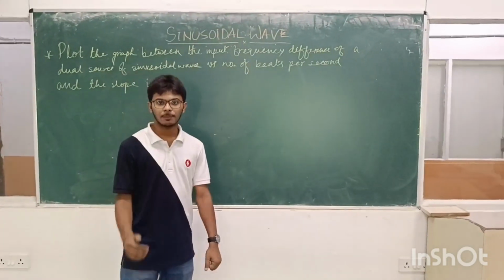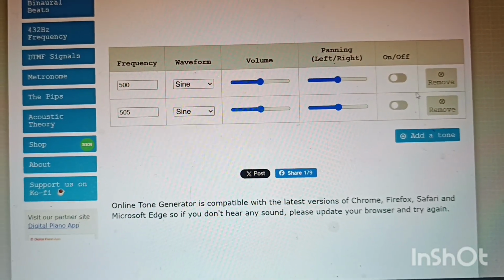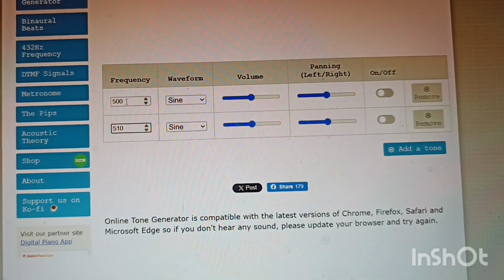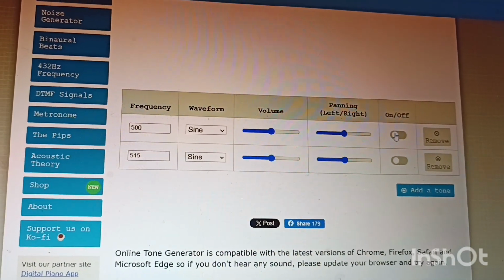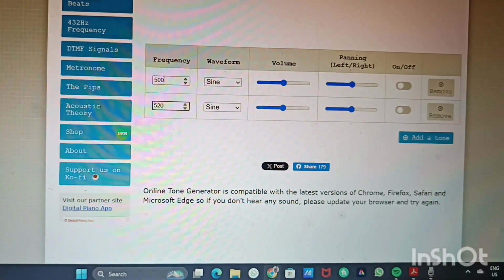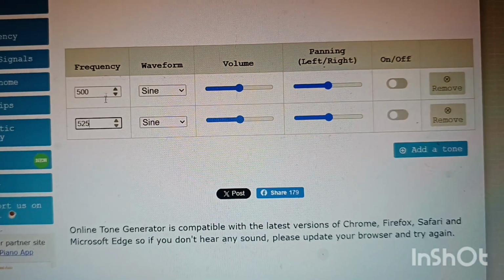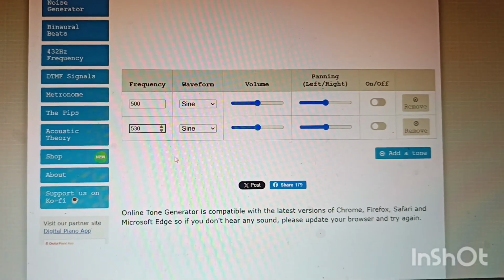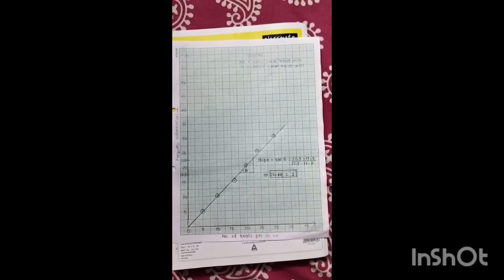Physics Project of sinusoidal wave beat frequency (Group - 09)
Plot the graph between the input frequency difference of a dual source of sinusoidal wave vs no of beats per second and show the slope is 1.